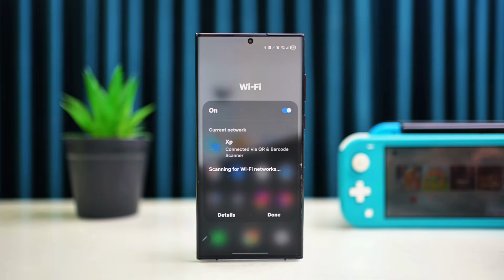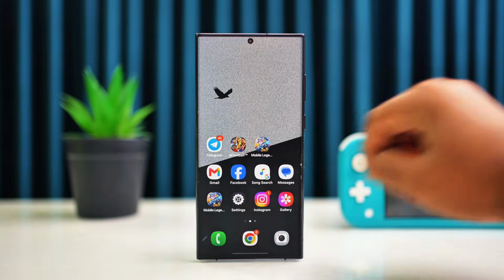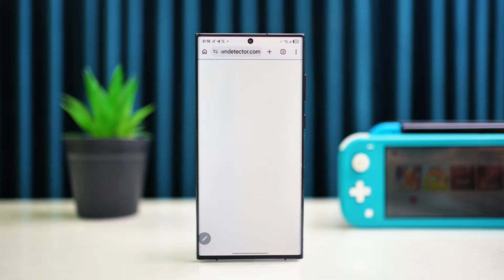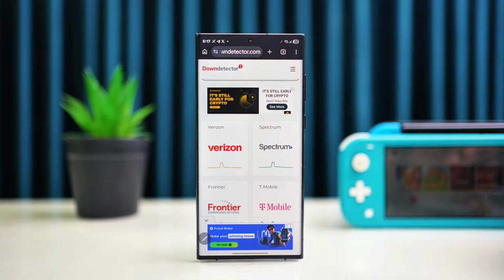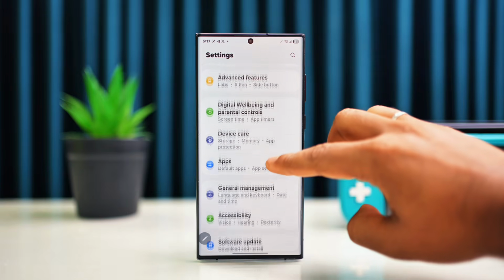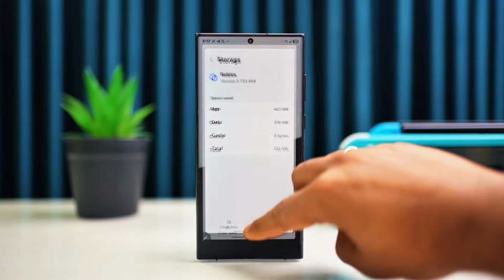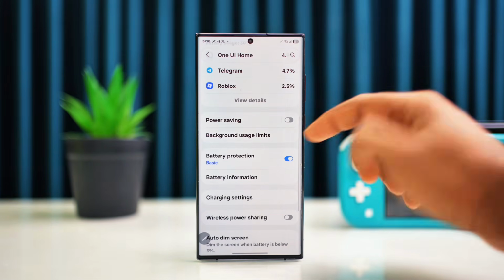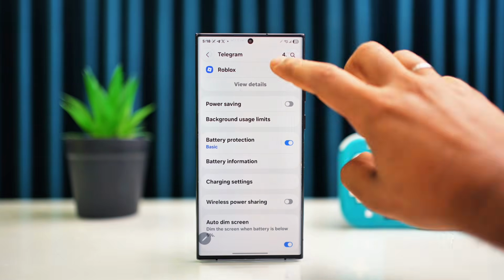Your Roblox Keeps Disconnecting on Android? Fix It NOW!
Is Roblox constantly disconnecting on your Android phone and ruining your gameplay experience?

In this video, you'll learn how to fix Roblox keeps disconnecting on Android using the most effective troubleshooting methods. Whether Roblox randomly disconnects, kicks you out of games, shows network errors, freezes during gameplay, or reconnects repeatedly, this guide covers everything you need to know.

We'll show you how to check your internet connection, clear Roblox cache, update the Roblox app, restart your Android device, change DNS settings, disable VPN services, close background apps, and verify Roblox server status. These simple fixes can solve most Roblox connection issues on Samsung, Xiaomi, Oppo, Vivo, OnePlus, Google Pixel, and other Android devices.

If you're getting disconnected even with a strong Wi-Fi or mobile data connection, the problem may be related to corrupted app data, outdated software, network conflicts, or Roblox server issues.

Follow each step carefully to restore a stable connection and enjoy Roblox without interruptions. This guide is perfect for anyone facing Roblox disconnecting, lagging, crashing, or network problems on Android devices.